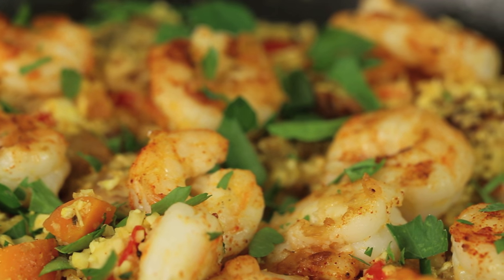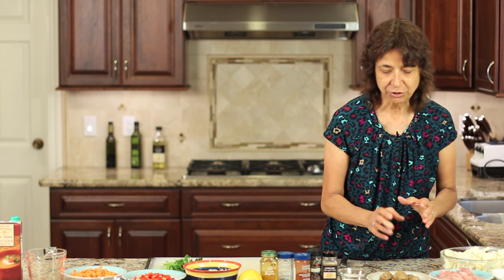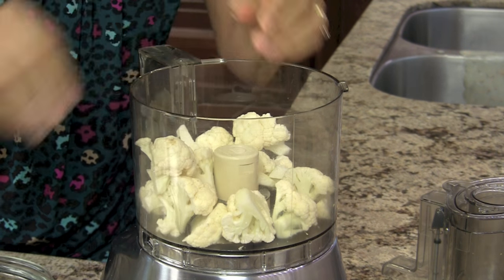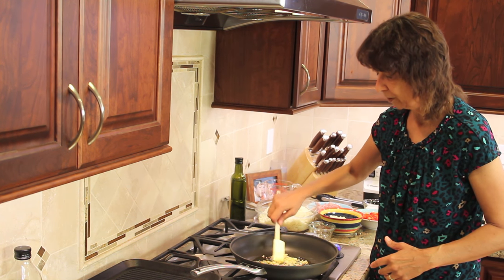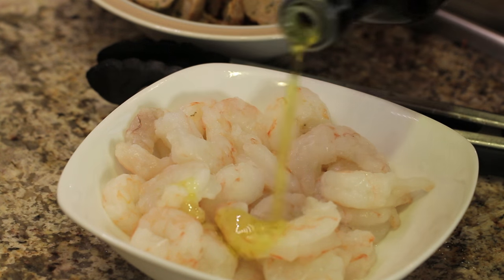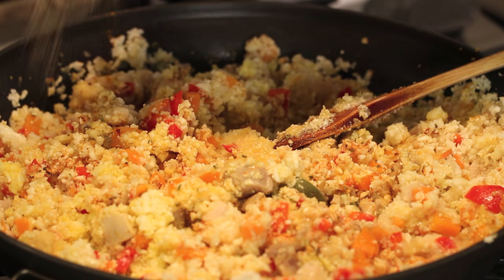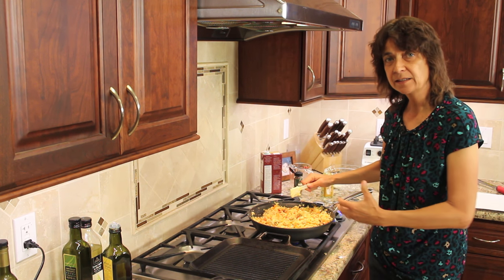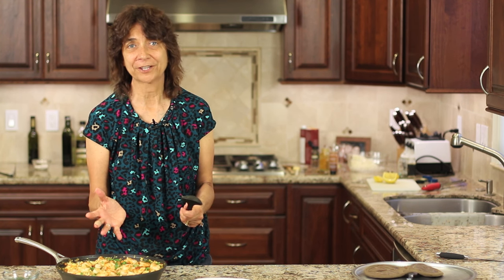Cauliflower Paella With Chicken & Shrimp by Rockin Robin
Try this cauliflower paella with chicken, shrimp and sausage.  It's healthy and so delicious!

Grill Pan

Cauliflower Paella Recipe

Ingredients:
1 cauliflower, organic, cut into florets
1 yellow onion, diced small
1 organic red bell pepper, diced
4 - 5 organic carrots, diced
4 cloves garlic, minced
¼ tsp. Turmeric
1 ½ tsp. Smoked paprika, divided
1 pinch of saffron threads, soaked in white wine
2 tsp. Fresh lemon juice
Zest from 1 organic lemon
3 - 4 Aidells sausage, spicy mango with jalapeno, sliced
⅓ cup chicken broth
¼ cup white wine
½ lb. wild shrimp, peeled and deveined
¼ cup fresh parsley, chopped
3 boneless skinless chicken thighs, cubed
2 bay leaves
1 tsp. Oregano leaves
Pinch of red pepper flakes, or more
Pinch of garlic powder
Olive oil
¼ cup fresh parsley, chopped

Directions:
Place the cut cauliflower florets into a food processor and pulse until it resembles rice.  Place in a bowl and set aside.

In a large cold frying pan, add 2 Tbsp. of oil and the minced garlic.  Then turn the heat to low and stir.  Once the oil becomes warm, cook the garlic for a minute or two.

Turn the temperature to medium high and add the onion and saute for 5 minutes.

Next add the chicken cubes and a good pinch of salt to the chicken and stir.  Add the bell peppers, carrots and bay leaves to the pan.  Cook this mixture for 8 - 10 minutes or until the chicken is cooked through and is no longer pink.

While the chicken is cooking, marinate the shrimp with a tablespoon of olive oil, salt and some smoked paprika. Be sure to turn the shrimp over and season the second side.

After the chicken is done, add the cauliflower to the pan along with the wine, the chicken broth, turmeric, oregano, ¾ tsp. smoked paprika, pinch of garlic powder, red pepper flakes, lemon zest, and lemon juice.

Turn the heat to medium and stir and cook for about 5 minutes more until everything is heated through.  Give this a taste and see if you have enough salt and paprika.  Adjust as necessary.

Heat a grill pan over medium high heat and place the shrimp on the grill,  turning after about 3 minutes.  Cook another 3 minutes or until the shrimp is pink in color.  Don’t over cook or they become tough.

As the shrimp become done, place them right on top of the paella.  Garnish with chopped parsley.

I hope you enjoy this delicious and healthy meal!